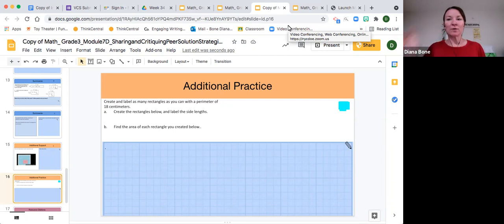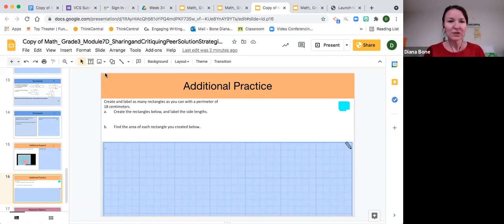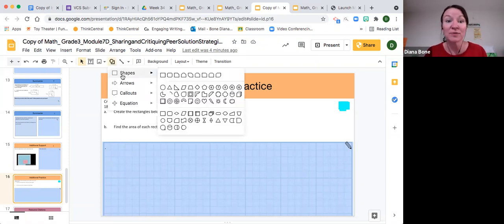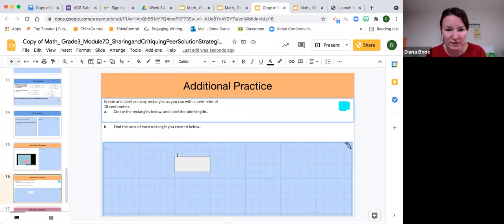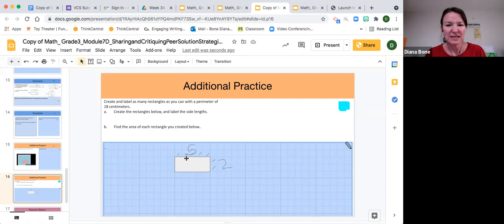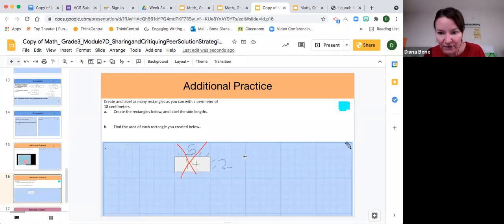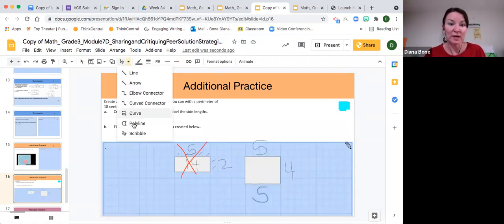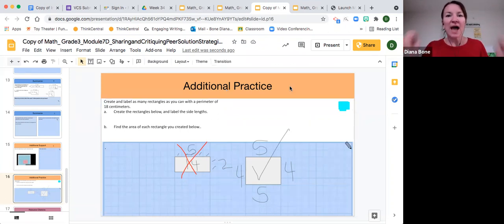Creating Rectangles with Given Perimeter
Creating Rectangles with a Given Perimeter